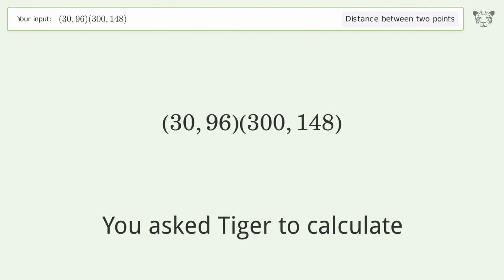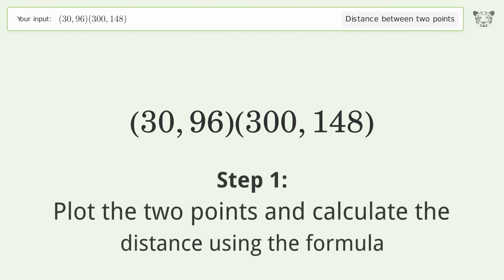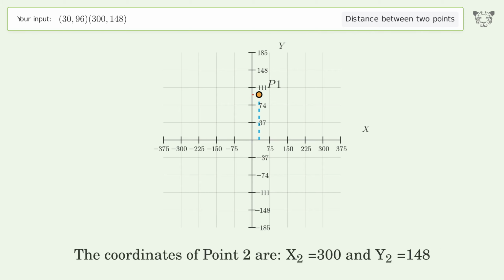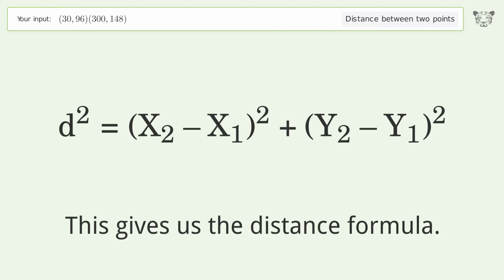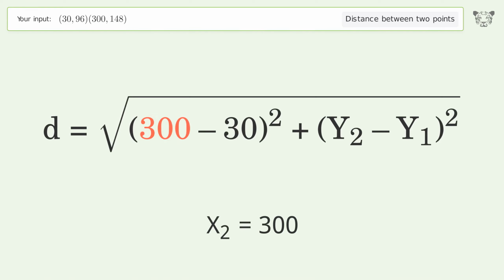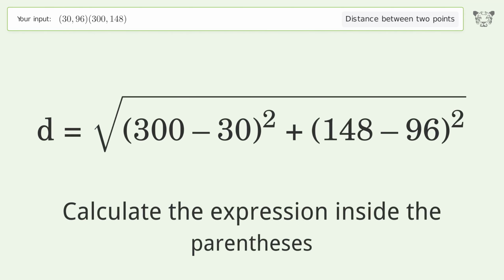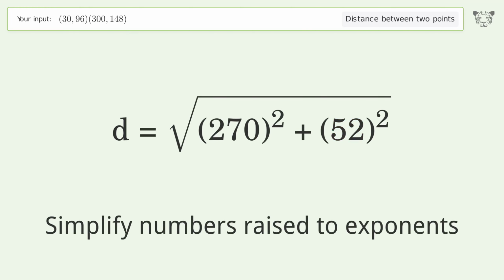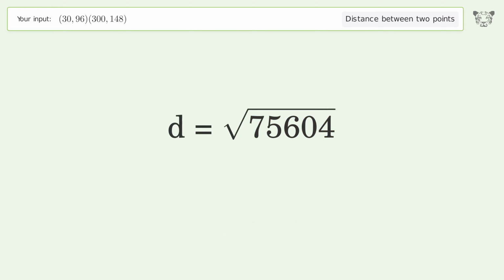Find the distance between two points p1 (30,96) and p2 (300,148): Step-by-Step Video Solution